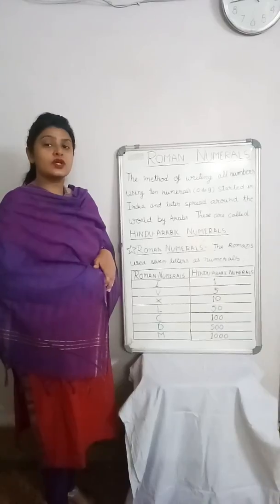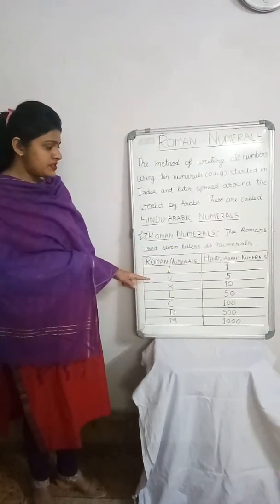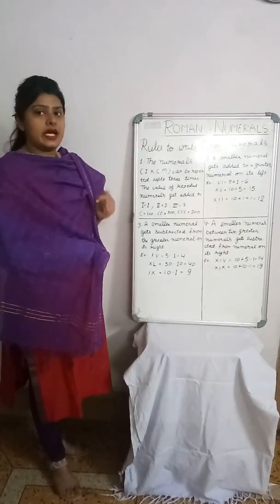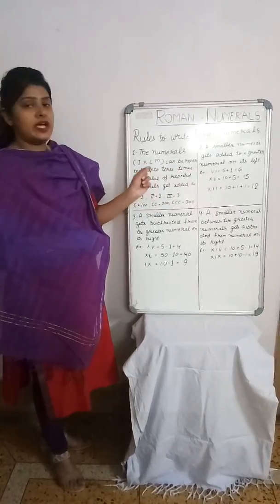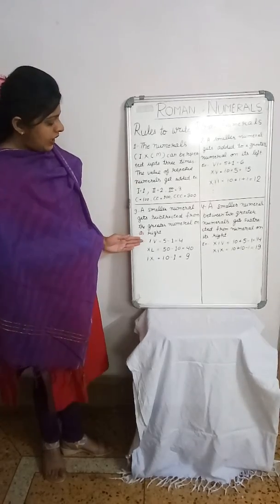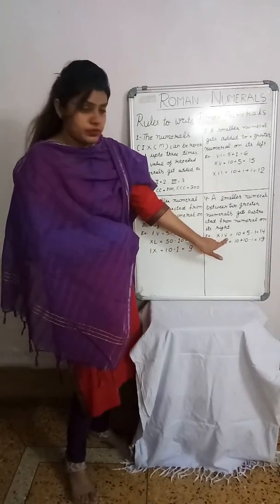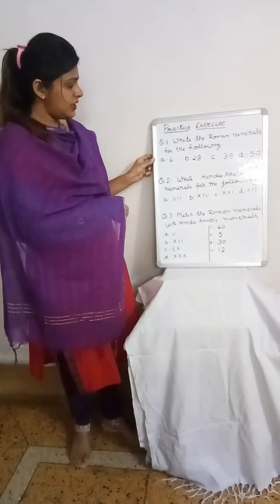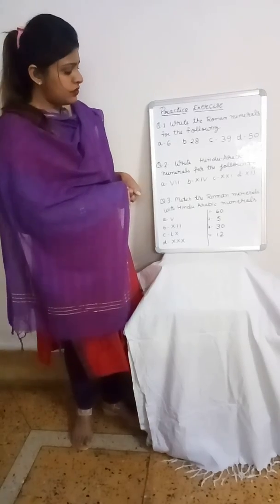Class IV (Maths) - Roman Numerals - Part 1